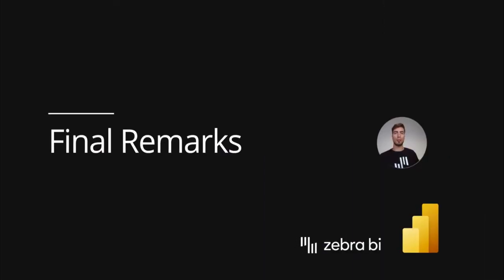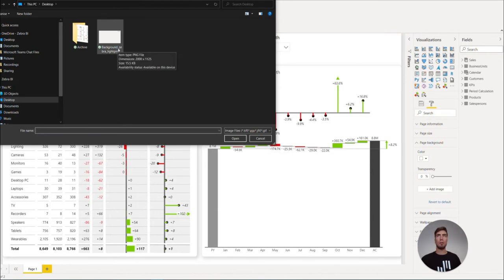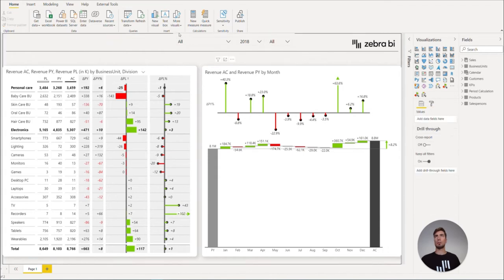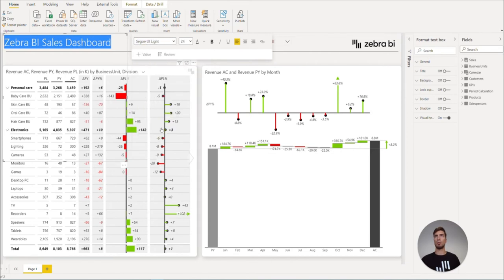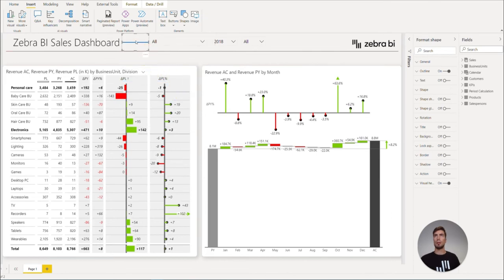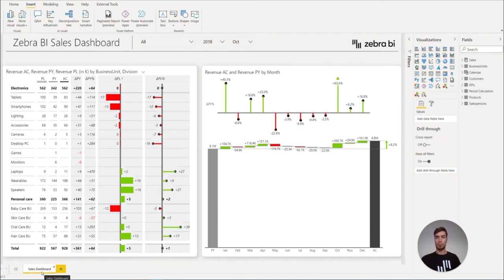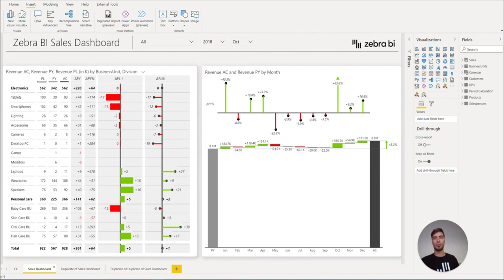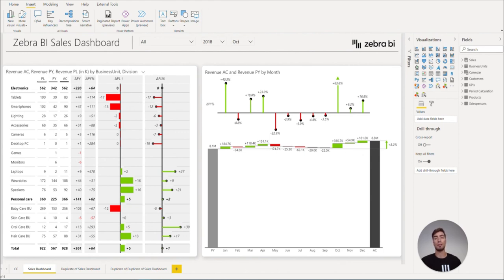Power BI How To | Zebra BI Crash Course: Final Touches to Your Sales Dashboard (Step 5)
Finish up your dashboard in a few quick steps to give your dashboard an added design layout which you can then use for consistency across the entire report.

To try the examples yourself:
2. Unzip the file with examples and open them in Power BI